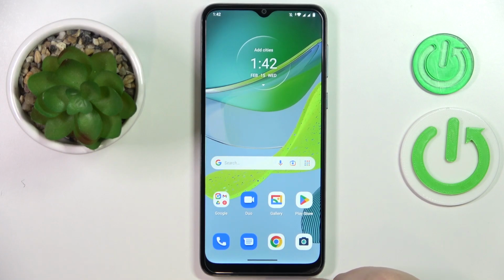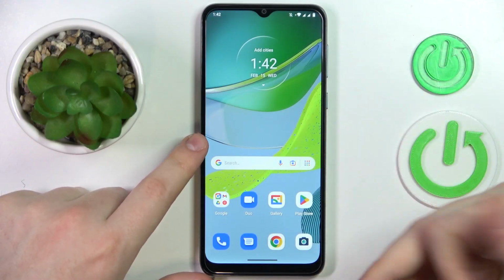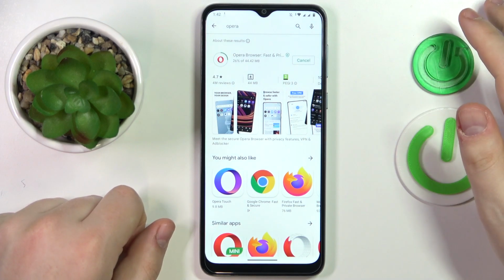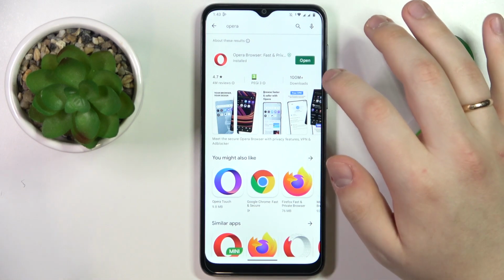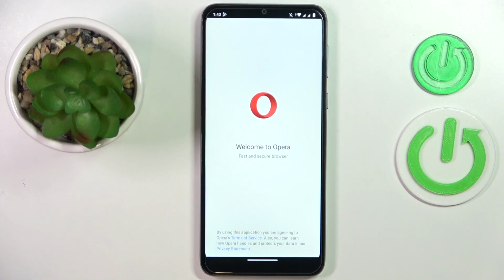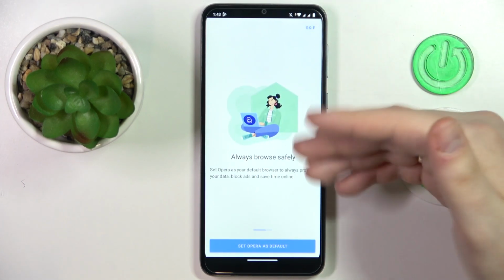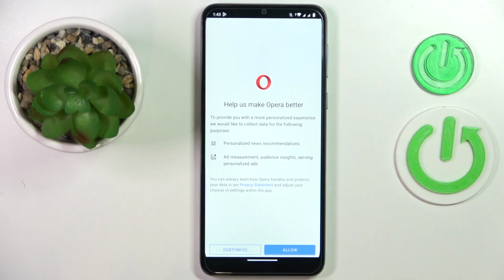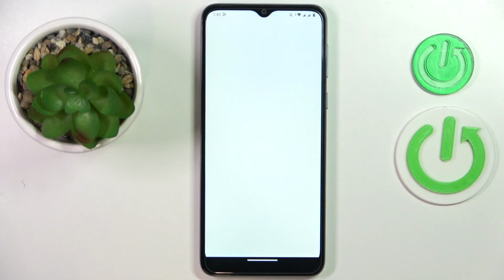How to Install Opera on MOTOROLA Moto E13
Find out more info about MOTOROLA Moto E13:
If you're looking for a fast and secure web browsing experience on your MOTOROLA Moto E13, Opera browser is a great choice.  Now, we would like to show you how to install that browser on your phone. ith Opera, you'll enjoy a range of features such as ad-blocker, data savings mode, and also private browsing. Make Opera browser as default on your phone. Visit our YouTube channel if you want to know more about MOTOROLA Moto E13.

How to install Opera browser on MOTOROLA Moto E13? How to download Opera browser on MOTOROLA Moto E13? How to set Opera as default browser on MOTOROLA Moto E13?